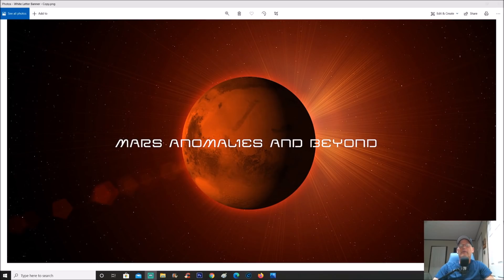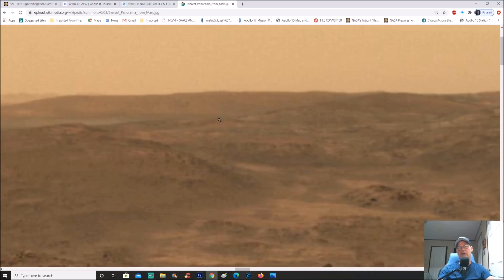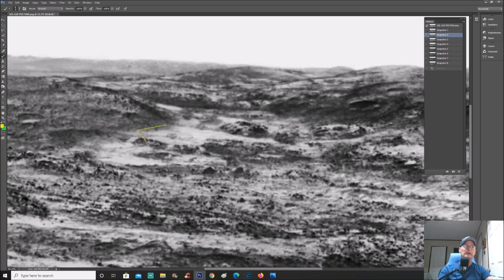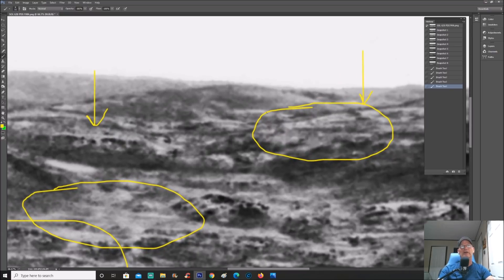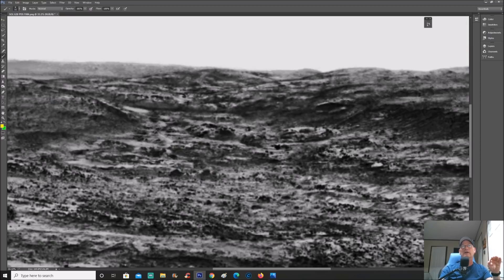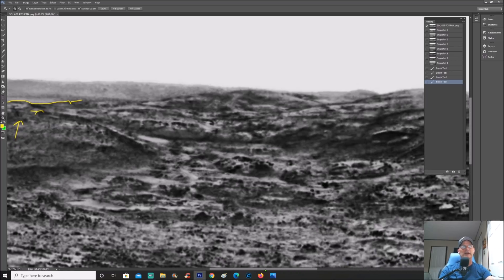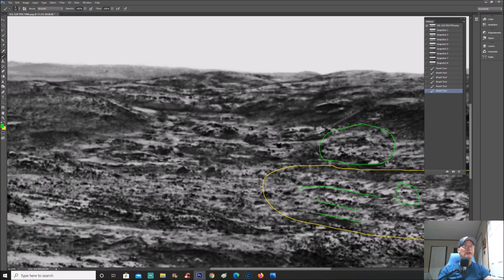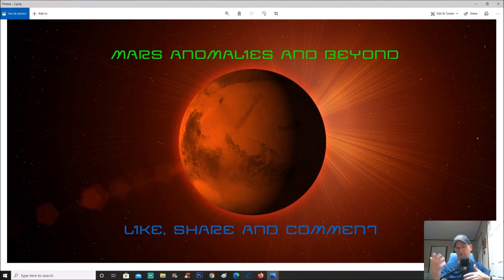Evidence Of Ruined Structures On Mars! ~ 7/30/2020